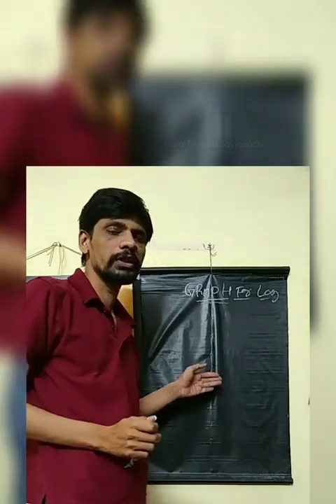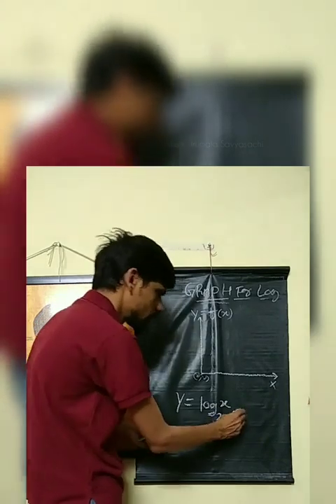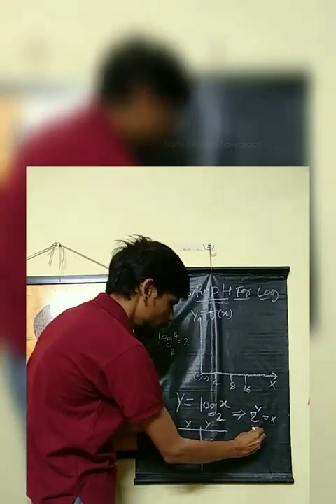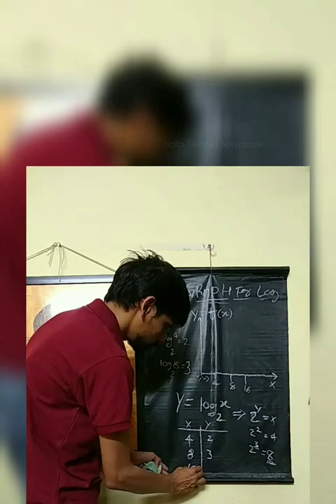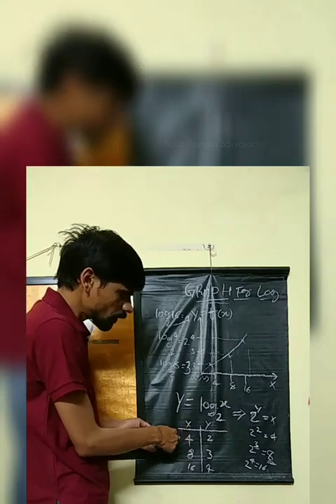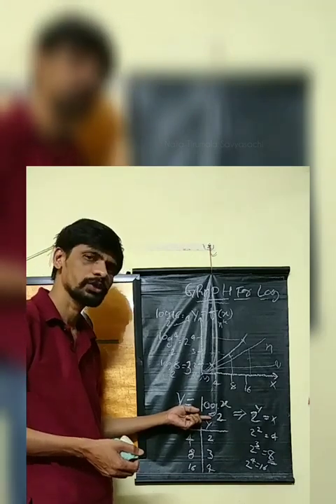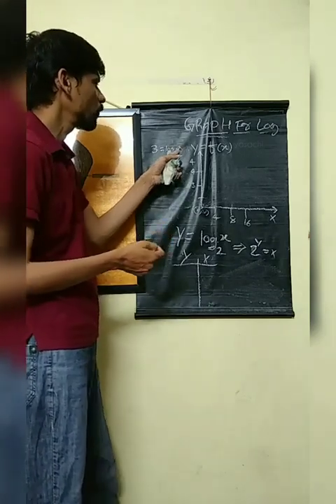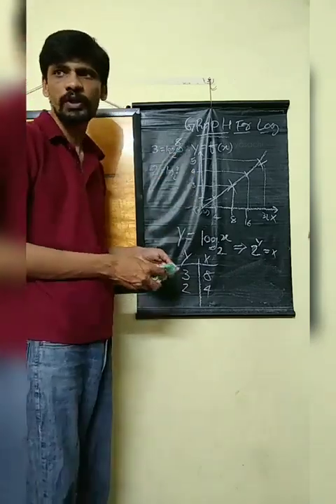Visualizing Logarithm Functions in Data Structures | Class 06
In Class 06, we explore the fascinating world of logarithm functions and their graphical representations within data structures. This session provides a comprehensive guide to understanding logarithm functions, plotting their graphs, and interpreting the results. Perfect for learners at all levels, this class will enhance your ability to visualize and utilize logarithmic functions in programming and algorithm optimization.